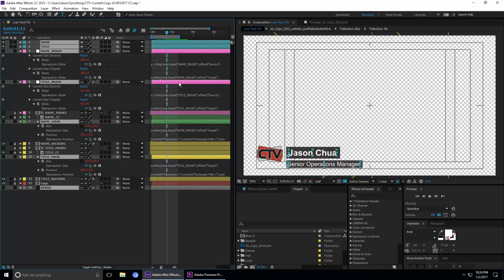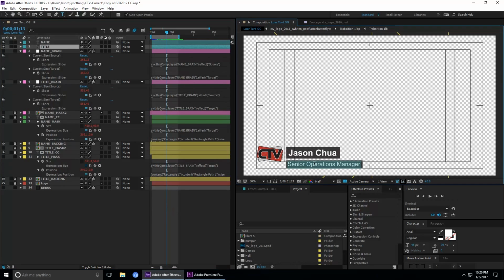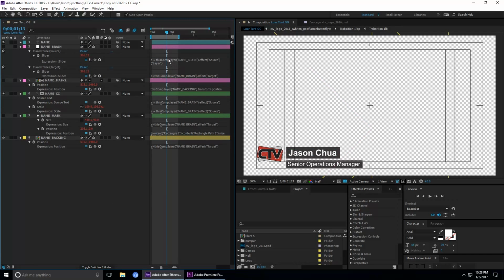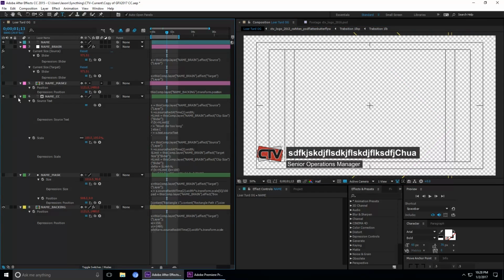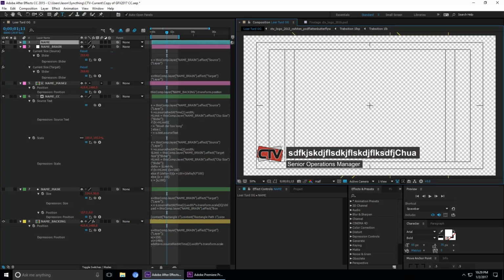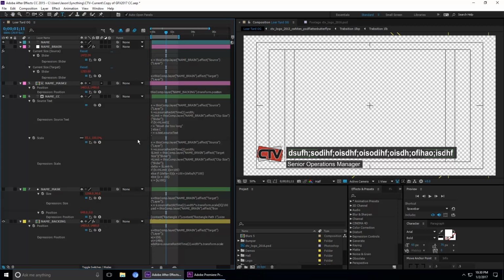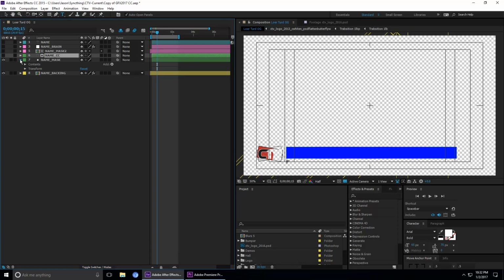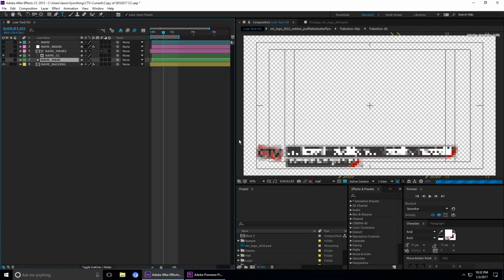After effects ramblings